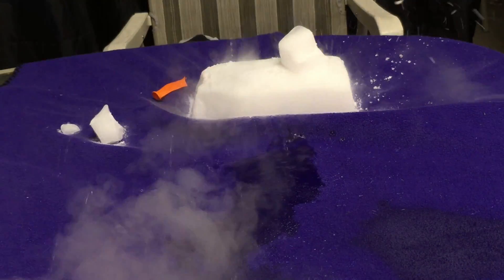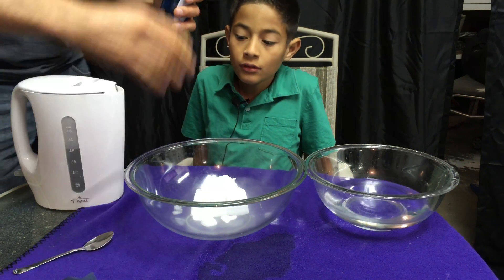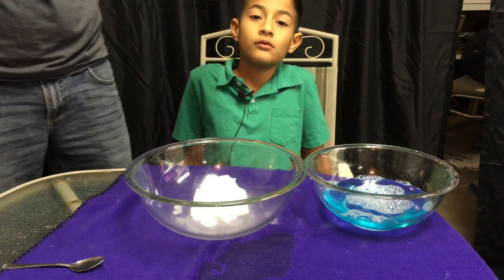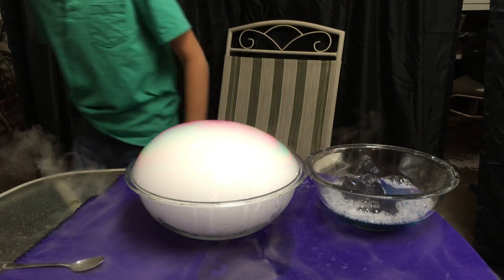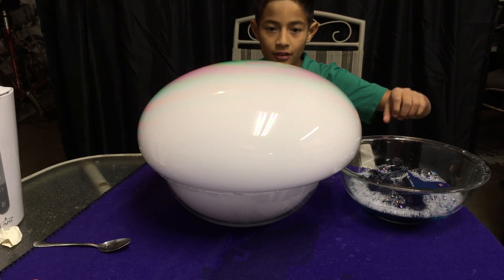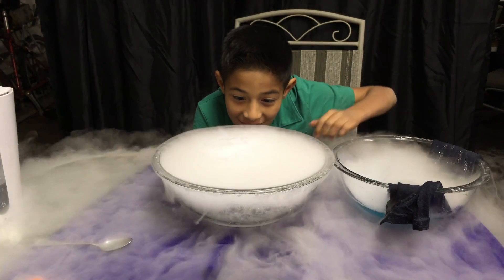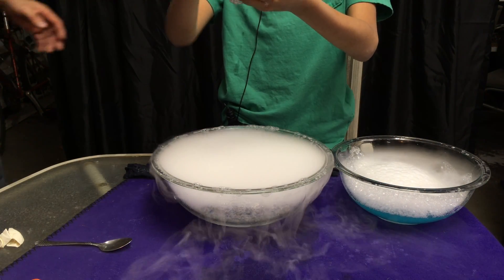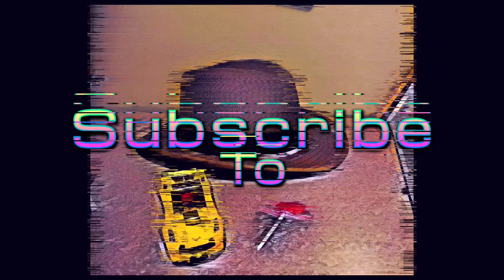Dry Ice Bubble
Today we did a fun experiment making a giant bubble!!! I mean a Dry Ice Bubble..